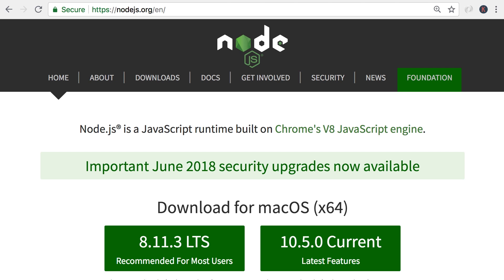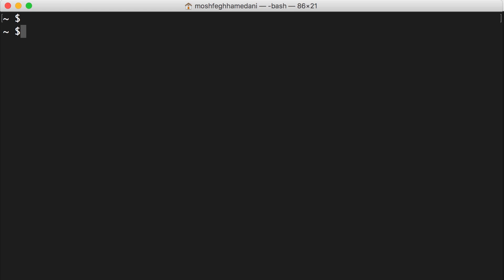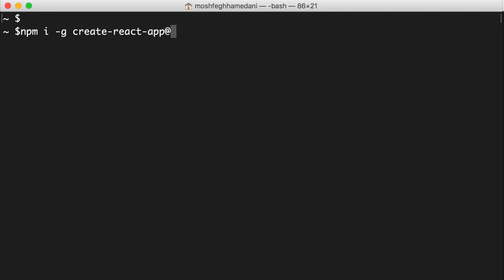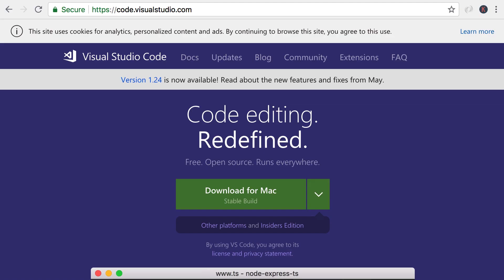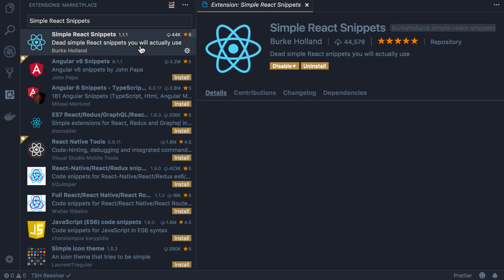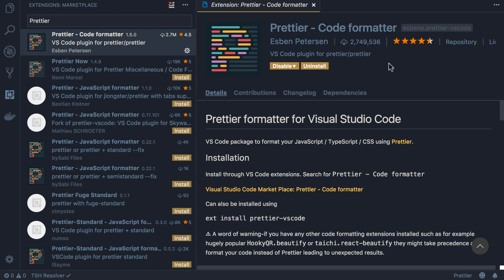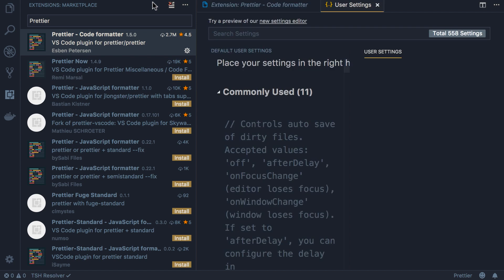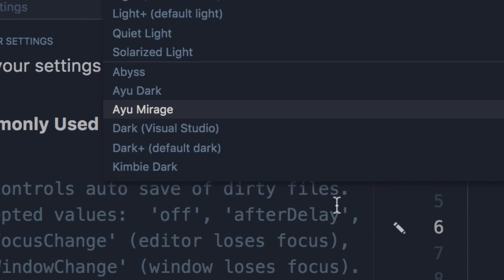Setting Up the Development Environment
People come to React from different backgrounds and with different learning styles. Whether you prefer a more theoretical or a practical approach, we hope you’ll find this section helpful.

If you prefer to learn by doing, start with our practical tutorial.
If you prefer to learn concepts step by step, start with our guide to main concepts.

Like any unfamiliar technology, React does have a learning curve. With practice and some patience, you will get the hang of it.

The React homepage contains a few small React examples with a live editor. Even if you don’t know anything about React yet, try changing their code and see how it affects the result.

React for Beginners
If you feel that the React documentation goes at a faster pace than you’re comfortable with, check out this overview of React by Tania Rascia. It introduces the most important React concepts in a detailed, beginner-friendly way. Once you’re done, give the documentation another try!

React for Designers
If you’re coming from a design background, these resources are a great place to get started